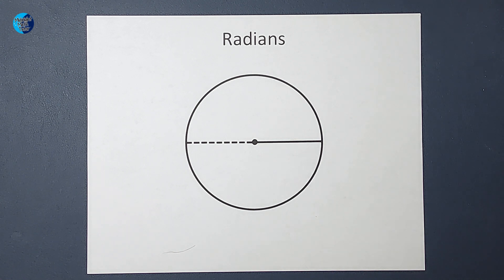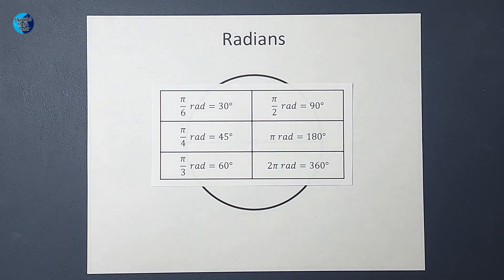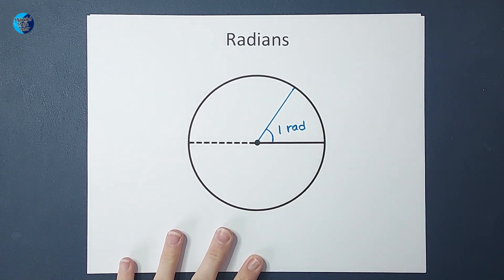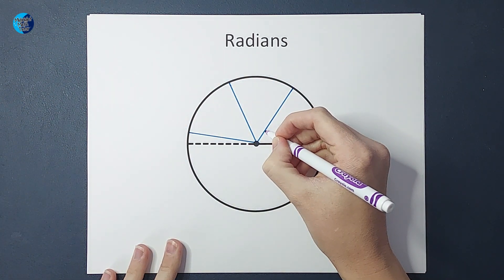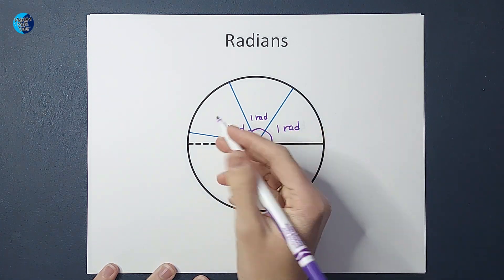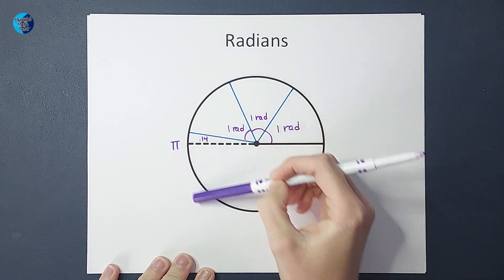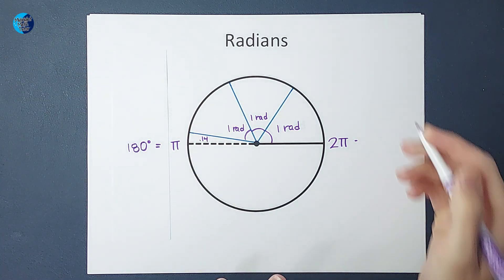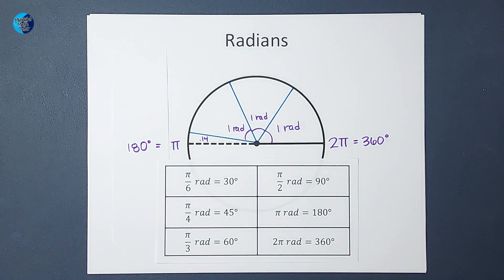Radians vs. Degrees | Where Do Radians Come From?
You’re probably used to measuring circles in degrees. Another way to measure circles is RADIANS.

When your arc length is the same length as your radius…let’s pretend the radius = 1… we call that angle measure a radian.

If we were to continue to take that measure around, guess what half the circle equals….3.14159……..PI!

So when we measure circles this way, π = 180° or half the circle.
If we continued to measure around, a full circle (360°) would be 6.283185…. or 2π

So this translates to all angles such as π/2 = 90°

If this seems weird or hard to remember, think of the formula to find circumference. C = 2πr. If r =1, then we’re just left with C = 2π.

But what is the radius isn’t 1? Well, it is a proportion and will simplify down, no matter what the radius is. Just like every circle is 360° when we measure in degrees…Every circle is 2π radians when we measure in radians.